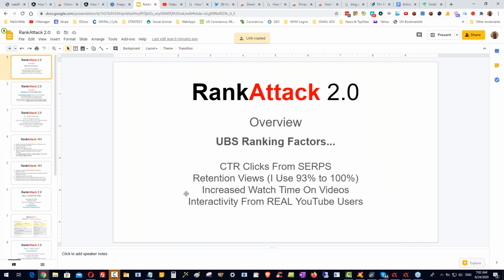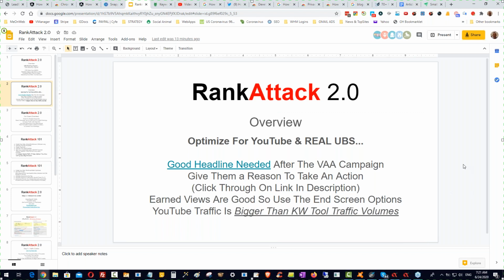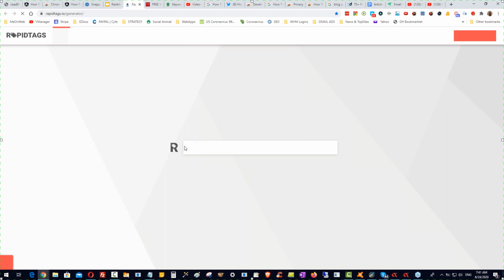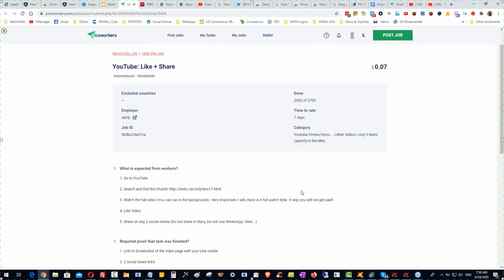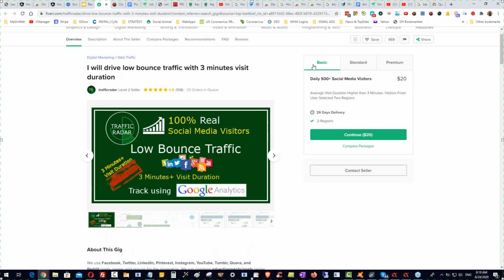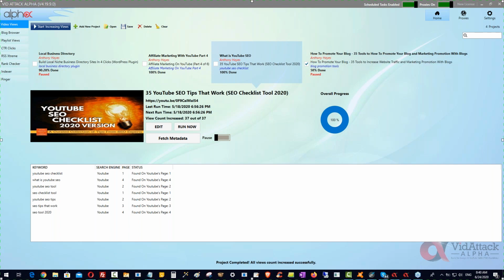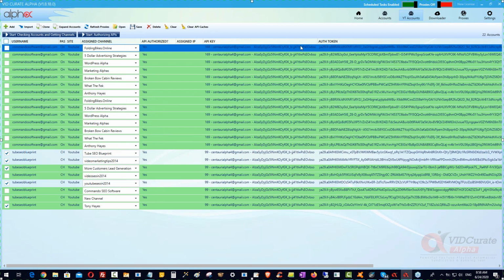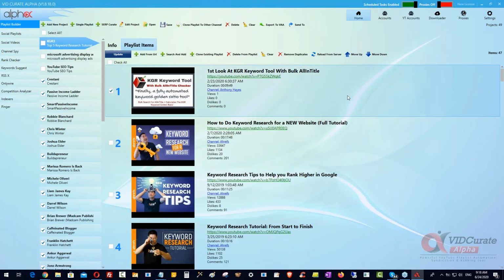SEO Tutorial: RankAttack SEO System 2 0 (Tips & Free Tools)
How To 'Rank Web Pages' For Competitive Keywords Within Days Using' YouTube Video Views', Even If You Know Nothing About SEO.  This is a webinar replay for the new updated RankAttack SEO System 2 0 version.

Yeah, you read that right, we rank web pages like blog posts, landing pages, chrome store pages for our chrome extensions by using video views done on youtube.com
Watch the video to learn how.

In This Webinar we covered how to take advantage of User Behavior Signals and the four ranking factors that they provide which are...
CTR Clicks From SERPS
Retention Views
Increased Watch Time On Videos
Interactivity From REAL YouTube Users

Our Goals (Overview)
Rank For Multiple Keywords
Basic Campaign Set Up With VAA For Initial Rankings
Increase Traffic With Real IP’s
And Get Interactivity From Real People
Then It’s Traffic Control (1000’s of Views)...
To Cement Your Rankings!

Create Your Video, Should Be Minimum 3 Minutes Long
Optimize The Mp4 Properties
Create Thumbnail
Optimize The Jpeg Properties
Start Your Youtube Description With ROT Formula
*Result, Objection, Time (Can be in any order)…
Example…
(r) Increase Website Traffic (T) Today (O)Even If You Know Nothing About Blog Promotion

Create Your Video Title Broad Match Optimized
Use This Format...
Main Keyword First: Use Question Mark, Brackets And Odd Number If List Post.
Add Main Keyword As First Tag
Add Main Keyword In Description Several Times (Try 5*)
Add Some FAQ Into Your Youtube Description (Like What Problems Does It Answer Or What Solutions It Provides)

Drive Real IP Traffic
Escalate Views
Get Social Shares (Or Reshares)
Get Likes
i use Picoworkers.com (see video on how to use it and for template to use)

Talk soon,
-Tony